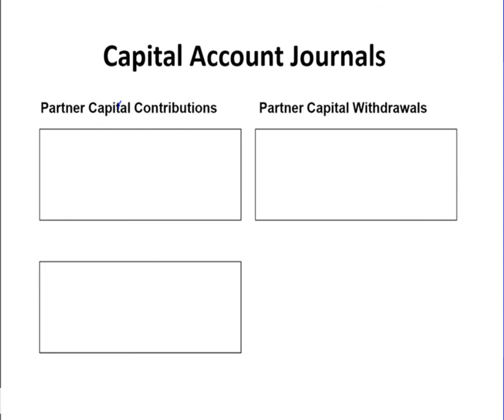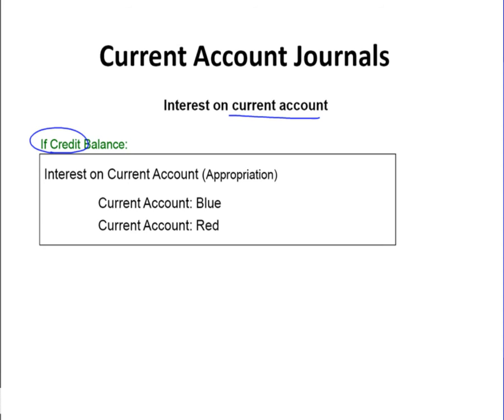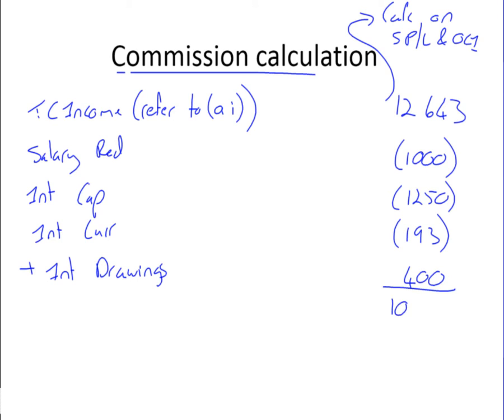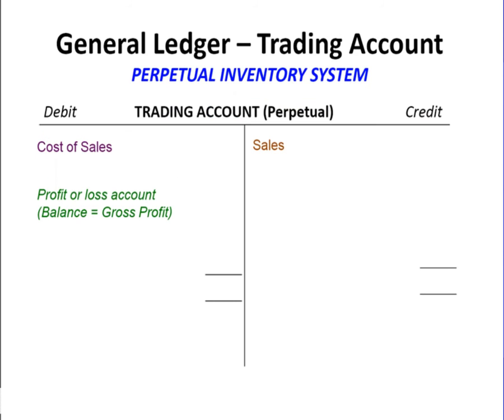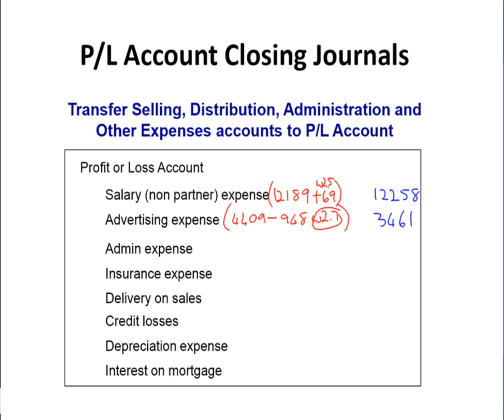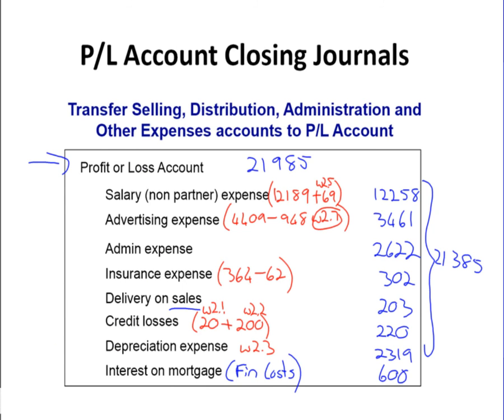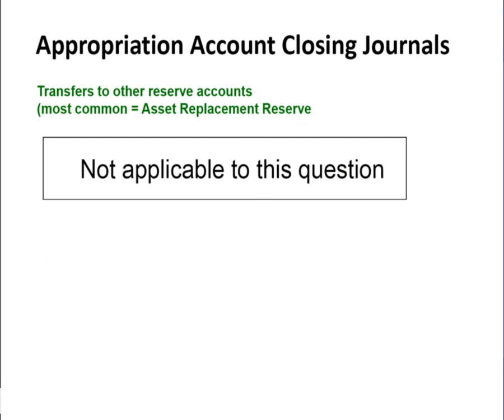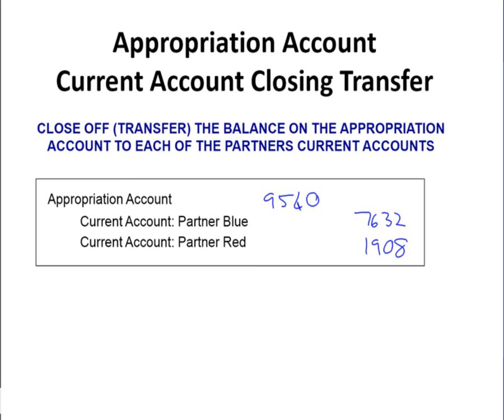FAC1601 - SU2 - Journals and GL